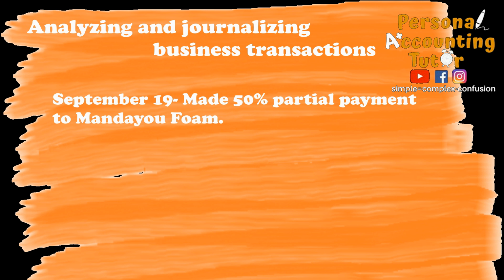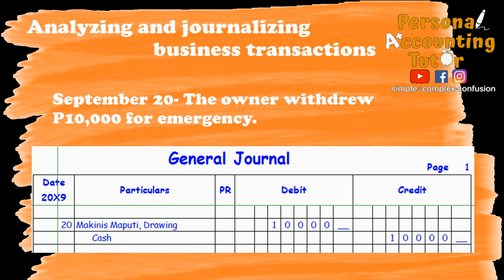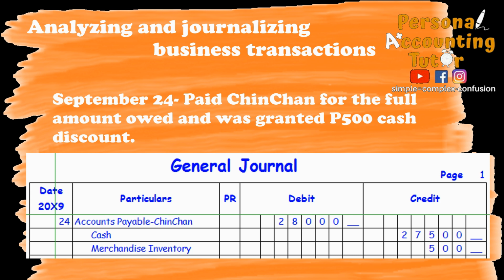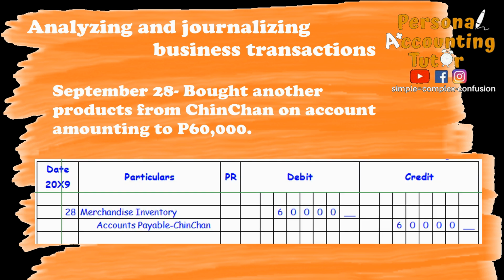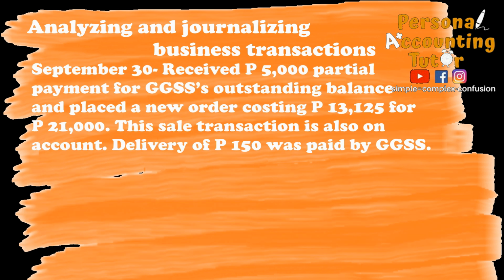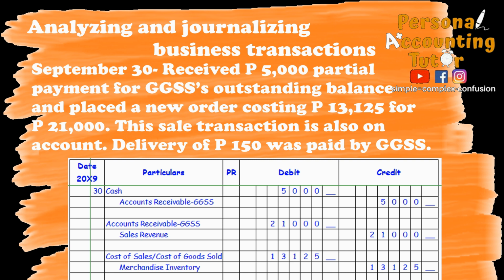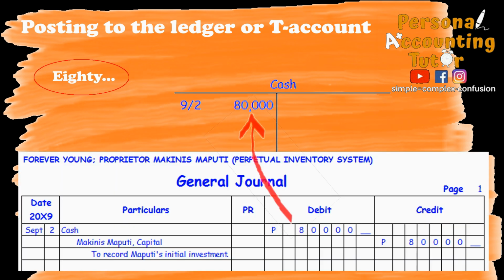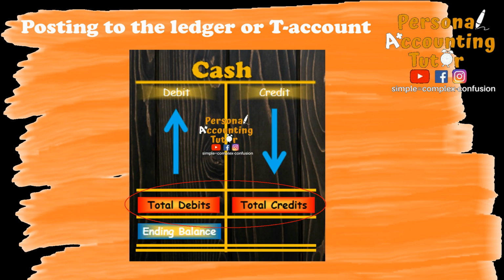Accounting Cycle for Merchandising Business Perpetual Inventory System; Sole Proprietorship Part 2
Accounting Cycle Step by step Part 2

In this illustration I will use the t-account instead of the more formal general  and subsidiary ledger.
Personally the best way of posting to the t-account that would minimize error like double posting or forgetting to post one or few transactions is by posting to each account as it appear in chronological order from the journal.

Let’s go back to our journal entries and post some transactions.

Facebook Page (PLS check PINNED POST before inquiring/booking):
Personal Accounting Tutor